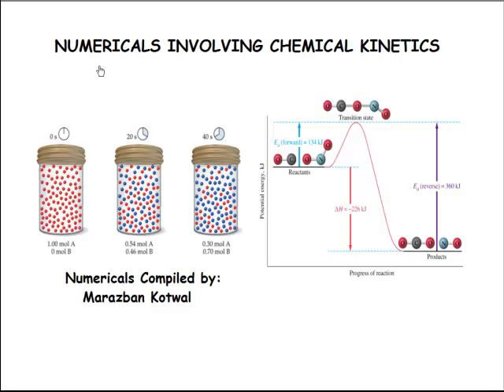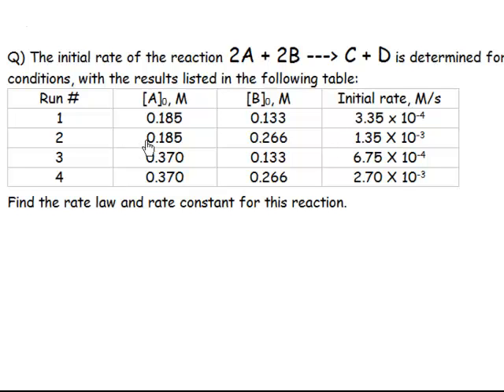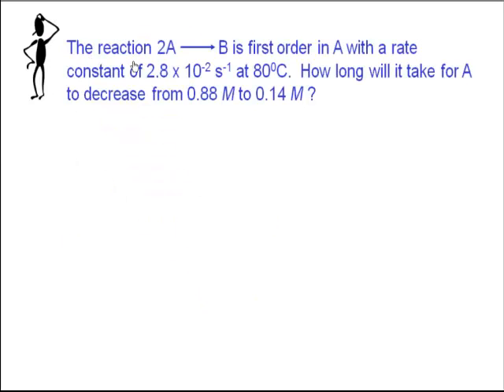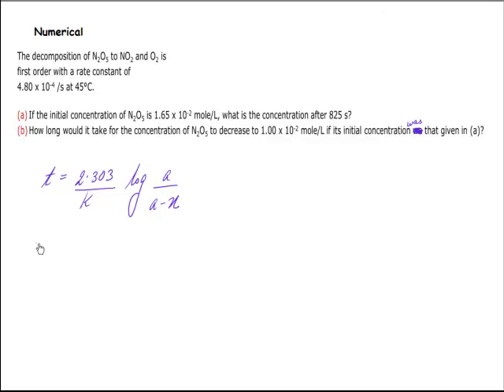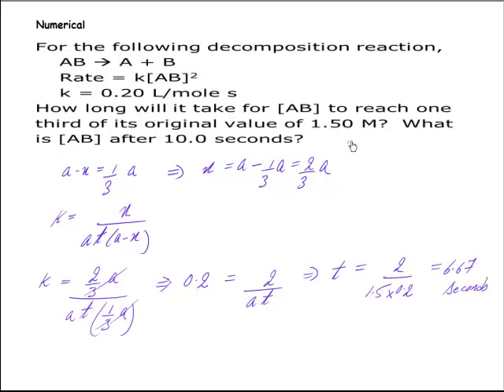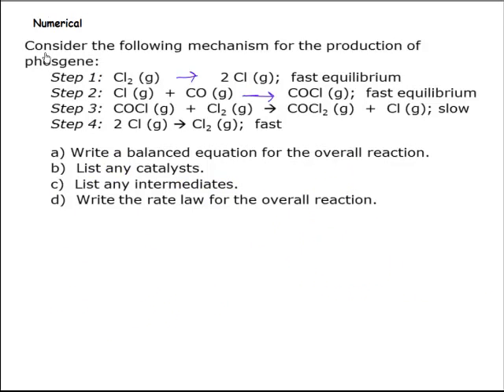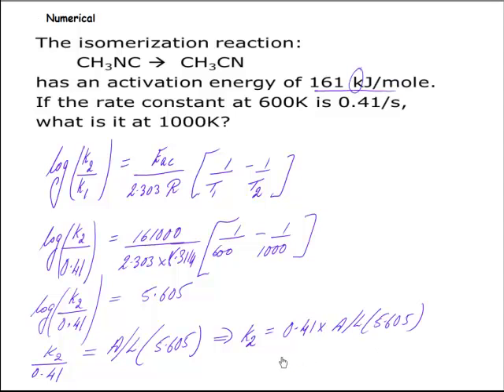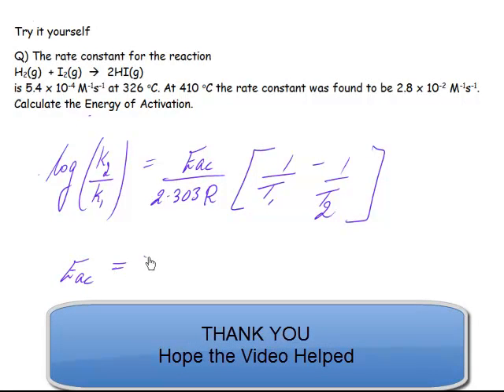Numericals involving Chemical Kinetics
In this video I have solved several numericals on Chemical Kinetics. This will surely help students taking a course in Physical Chemistry at undergraduate level in tackling numericals involving several basic concepts of Chemical Kinetics.